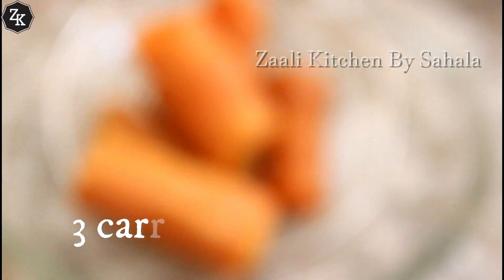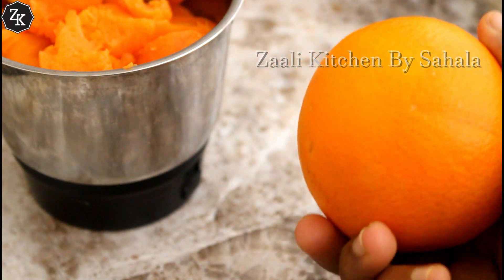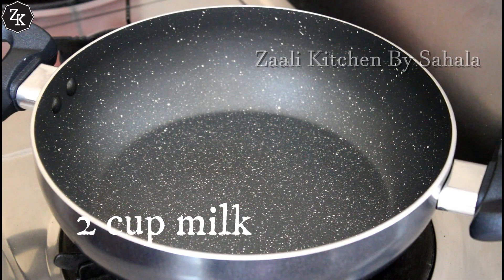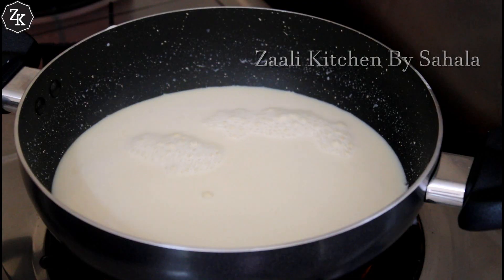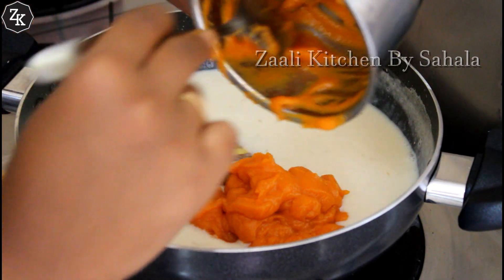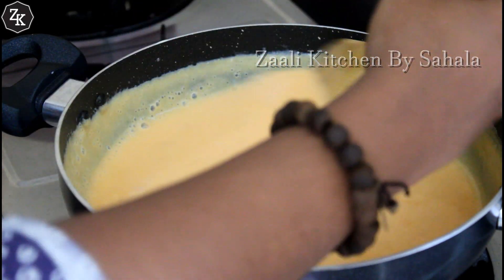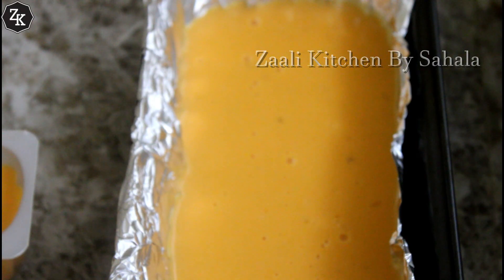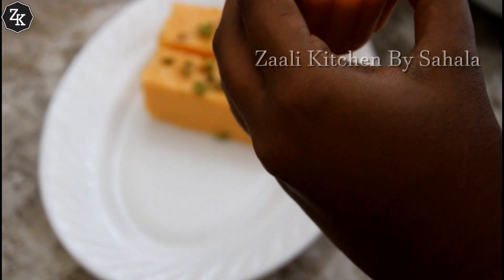കാരറ്റ് ഉണ്ടെങ്കില്‍ ഇങ്ങനെ ഒരു മധുരം റെഡി ആക്കൂ ||Carrott Pudding||Party Dessert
INSTGRAM-Sahala Yasir